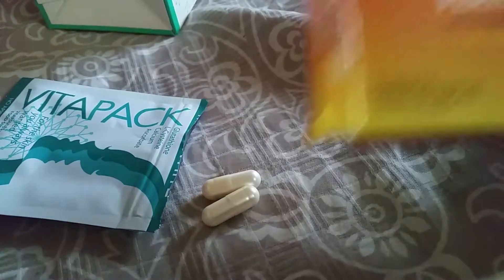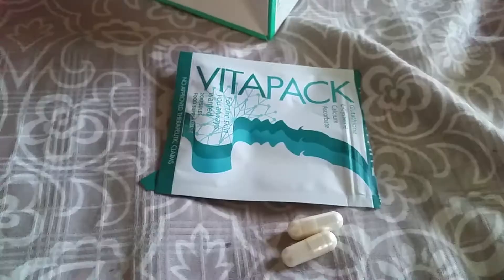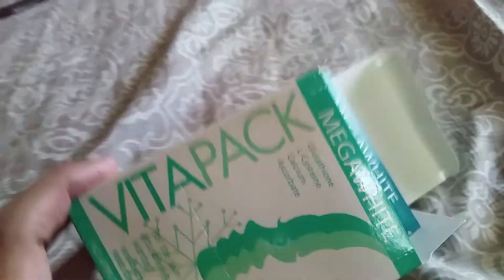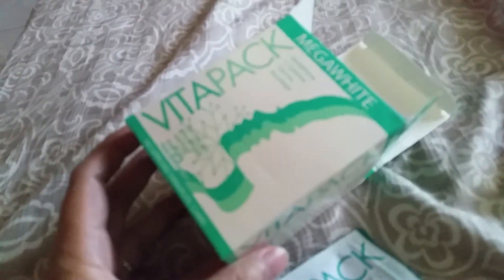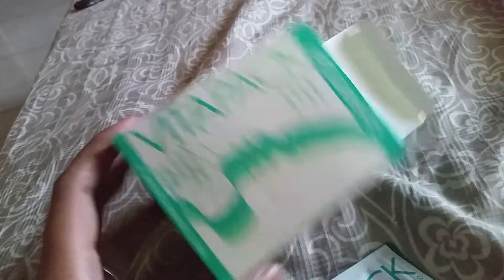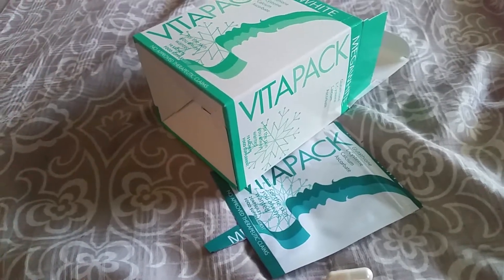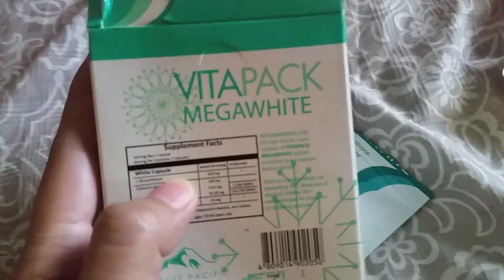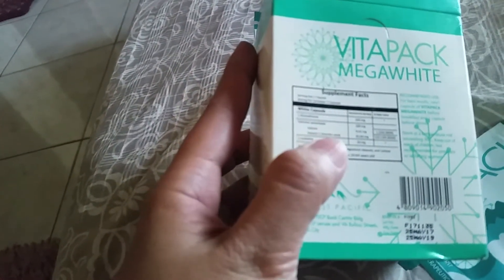Vitapack Megawhite Glutathione review